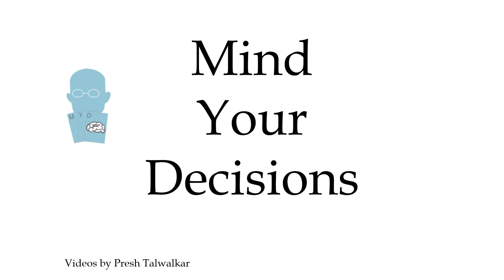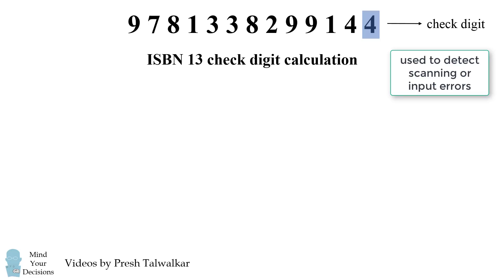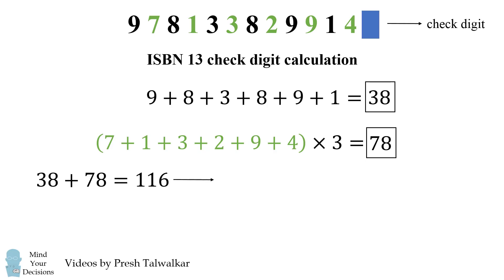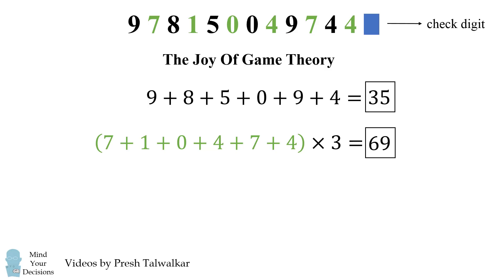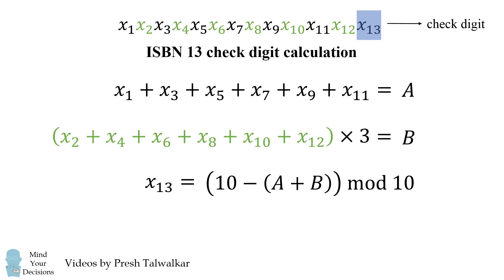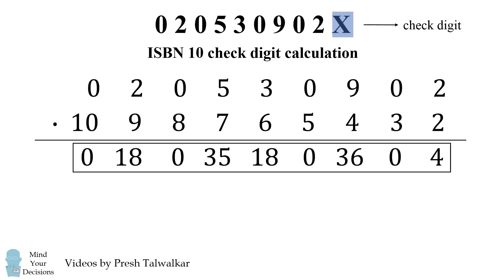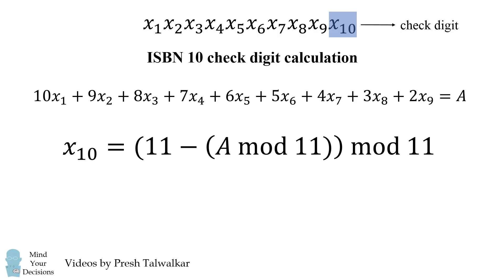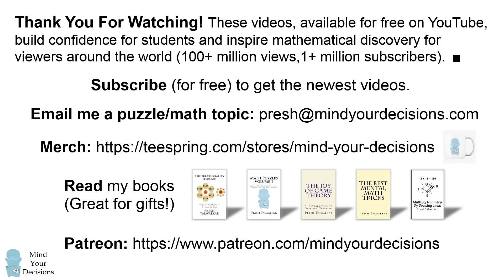SHHH! A Secret Code In Book Barcodes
A book's barcode may look like a bunch of random digits, but there is a secret mathematical code hidden in the barcode, which you can even use to perform a little magic trick to predict the last digit.